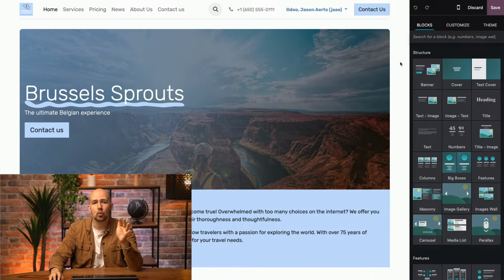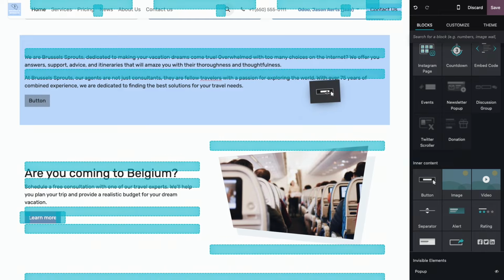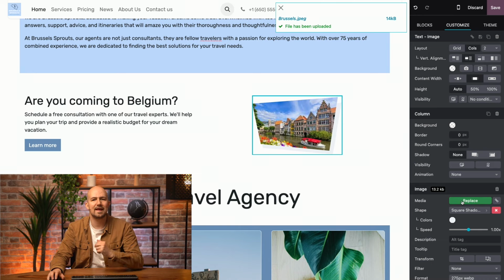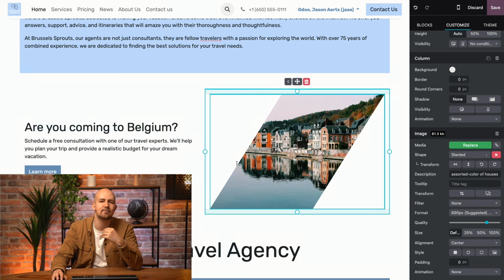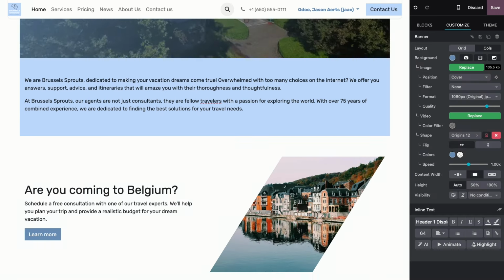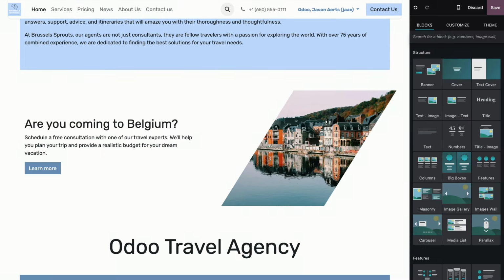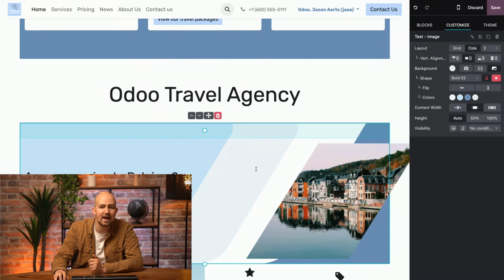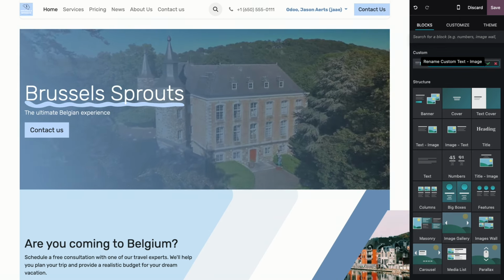Design your website: images and motion | Odoo Website